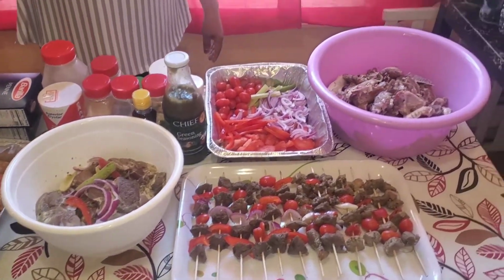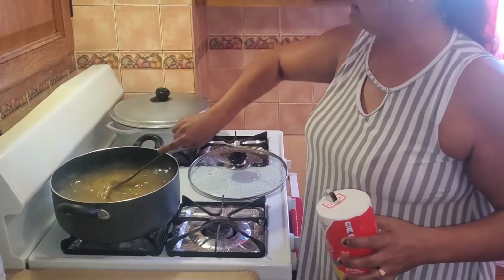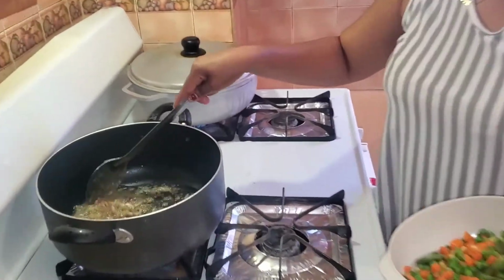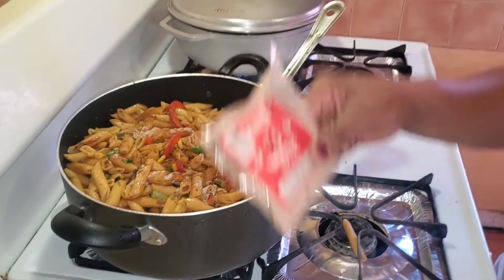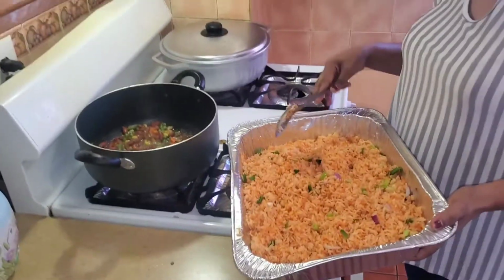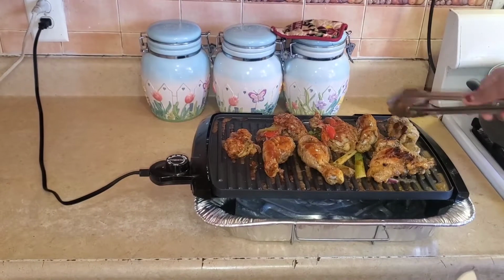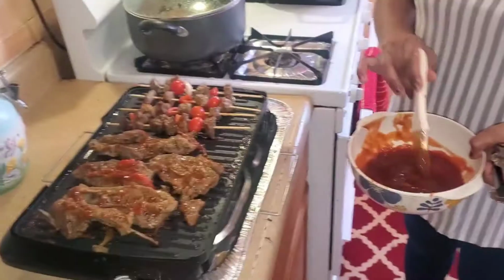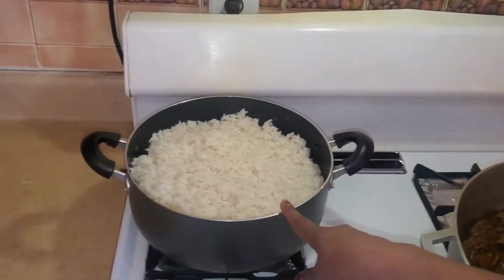Father's Day Cook !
Hey guys thanks for all your support , we enjoy cooking and sharing.